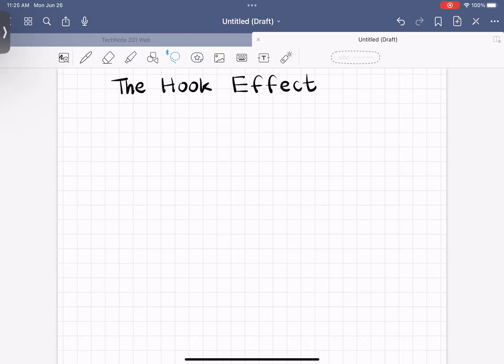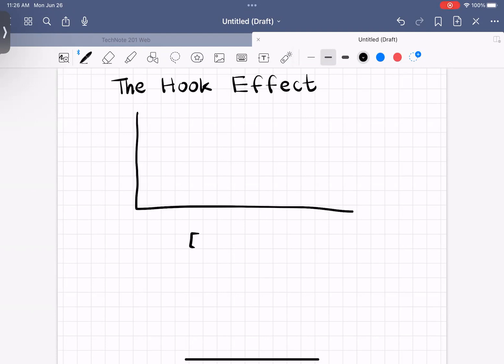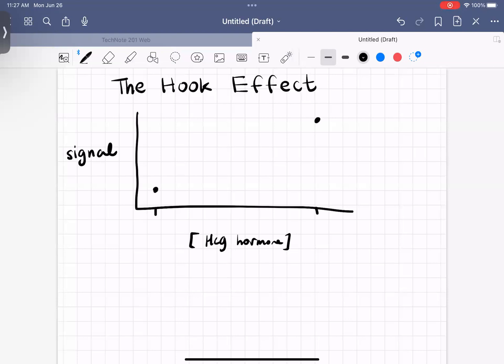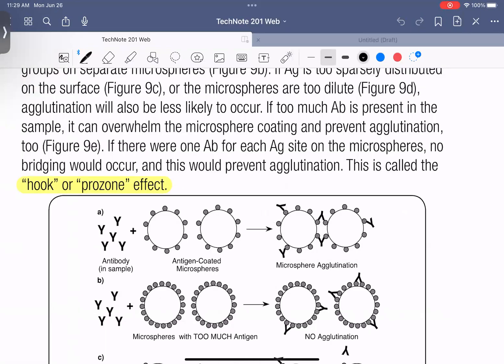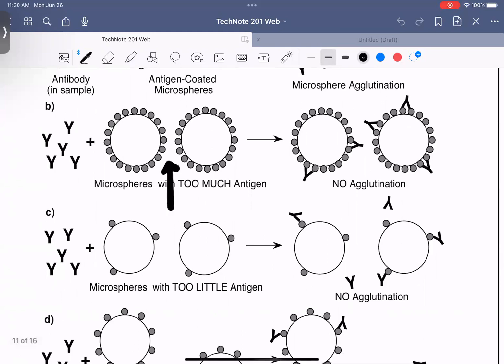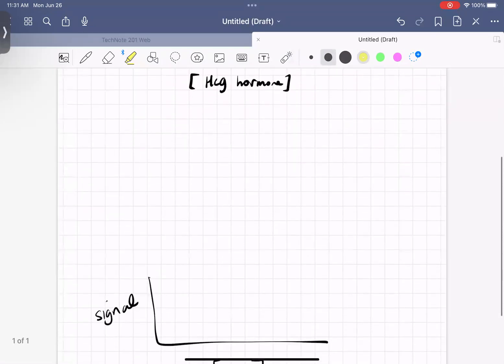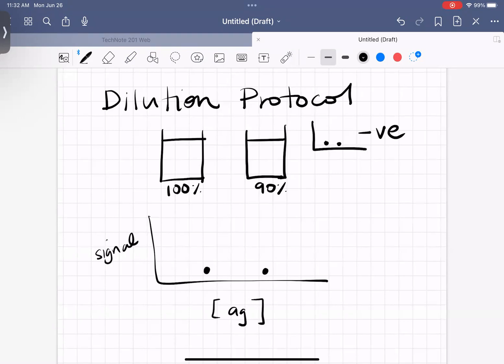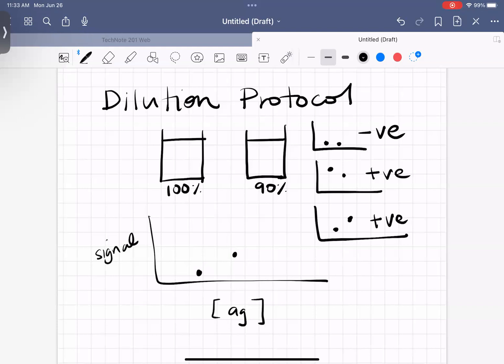What is the Prozone Effect? (How to troubleshoot false negatives in immunoassays)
Optimizing your ratio of antibody/antigen coated on microspheres is vital to making a successful immunoassay. Learn these potential situations that could lead to false negatives in order to create the best assay possible. I provide a way to mitigate the more popular Hook Effect using a dilution protocol.

Referenced in this video:
TechNote 201 by Bangs Laboratories Inc
"Working with Microspheres"

If you haven't seen my overview of what the covalent coupling protocols entail, as well as some beginner protocols to get you started - check out these videos: